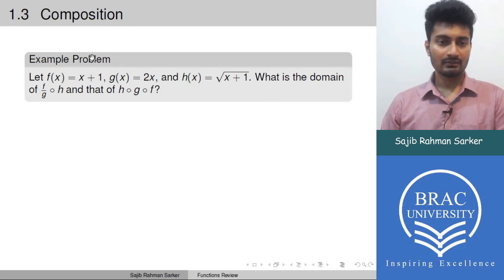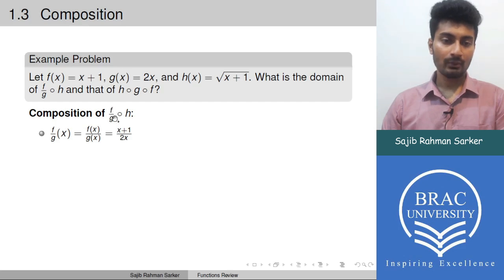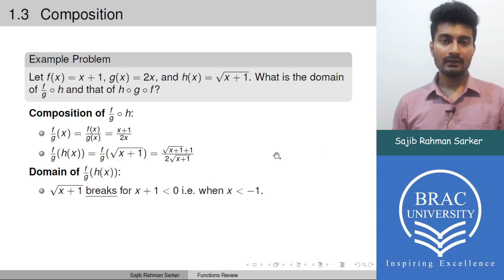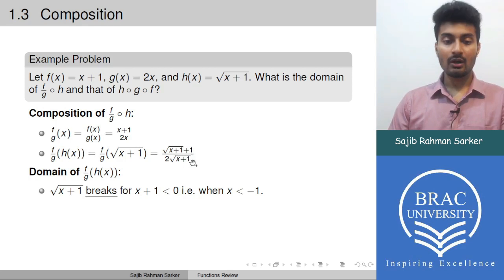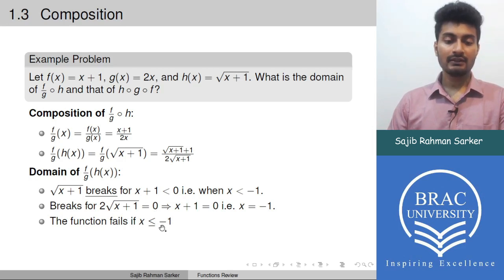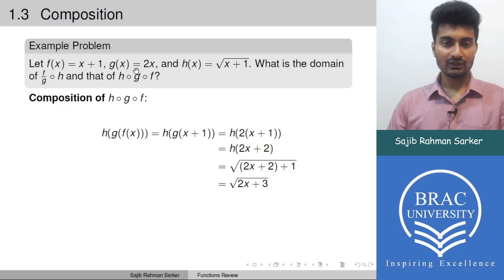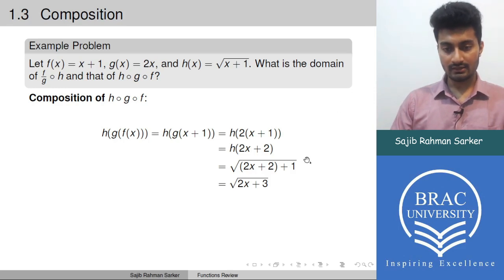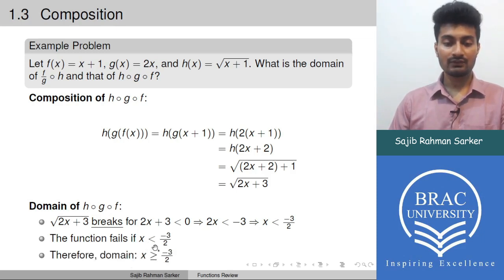Chapter 1 Section 1.3